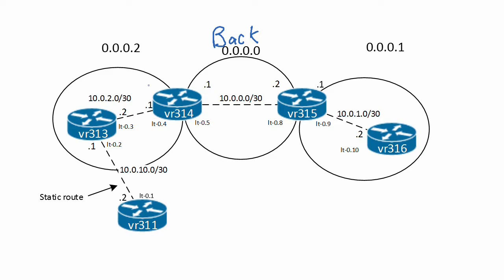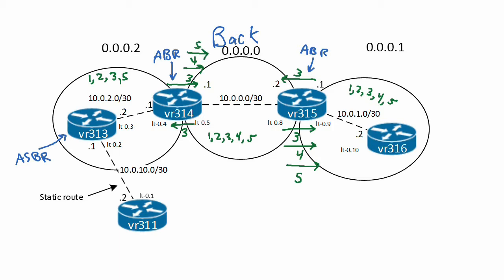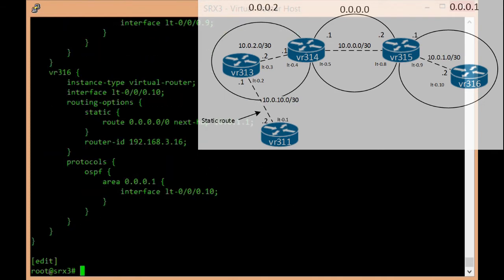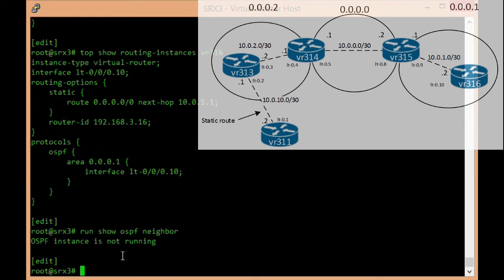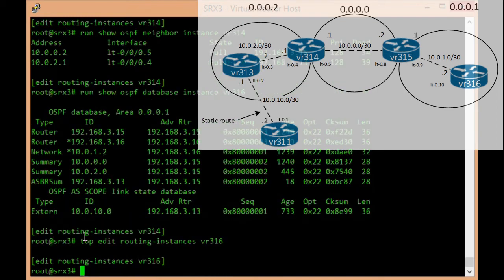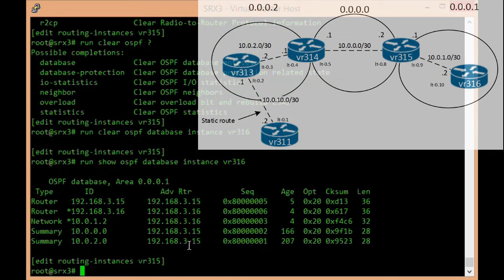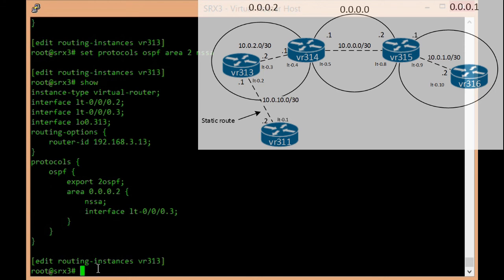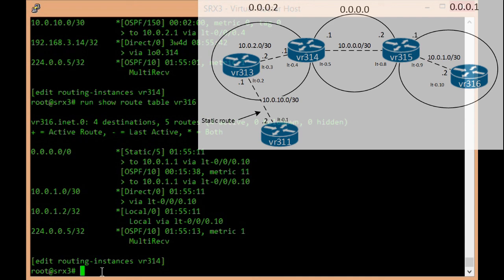OSPF Area Concepts in Junos / Juniper Networks (Part 2 of 2)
A high-level overview of how OSPF Area types work with OSPF LSA's.  Targeted to those interested in taking the JNCIS-ENT exam.  This demo uses Junos routing instances to create a multi-area OSPF topology. Then we create stub, totally stubby and not-so-stubby areas in the topology.  UPDATED: I updated the previous 'Part 2' video and corrected a couple errors.  As a result, I removed the old version.  Unfortunately, I cannot reuse the same URL :-(